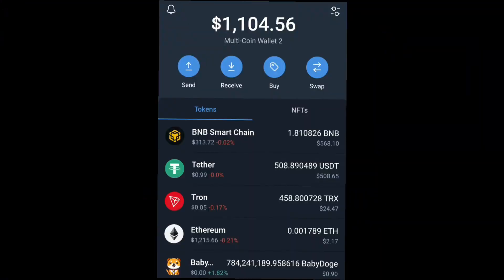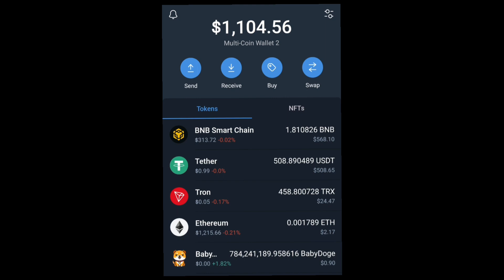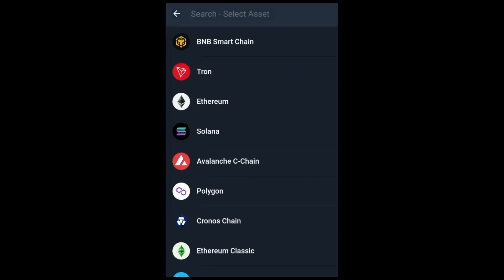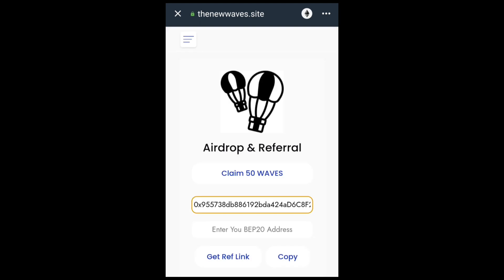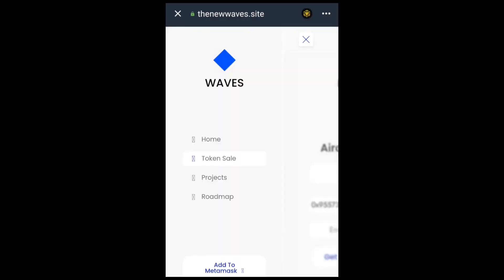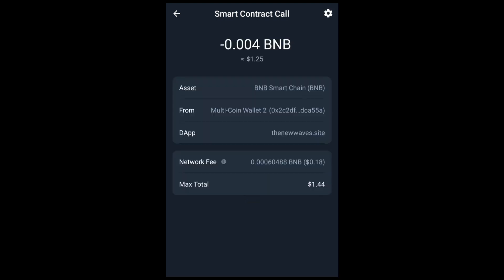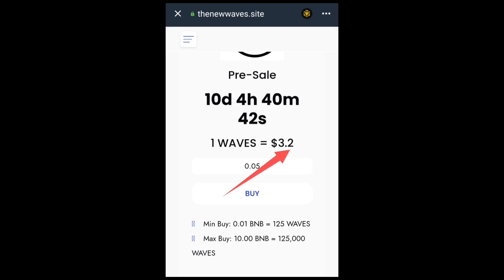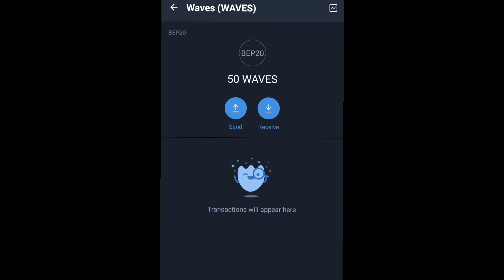How To Claim Free BNB Coin On Trust Wallet Instantly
Earn